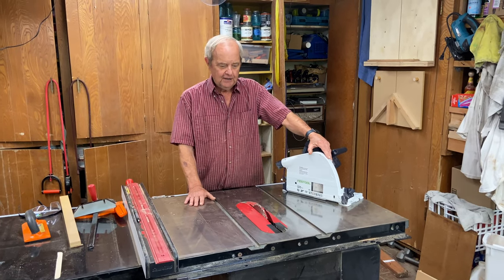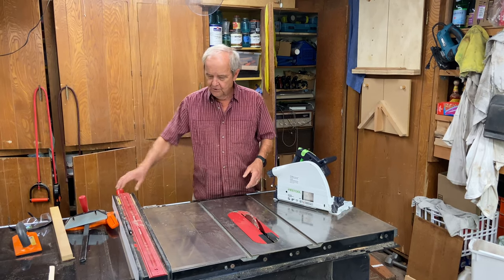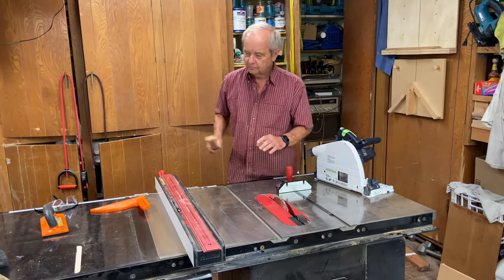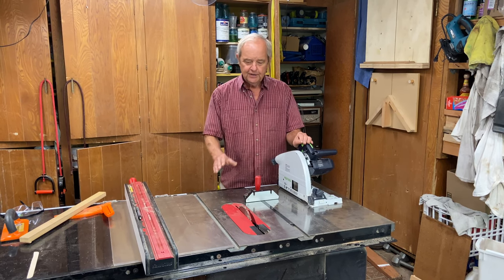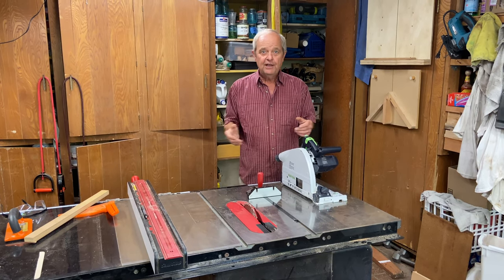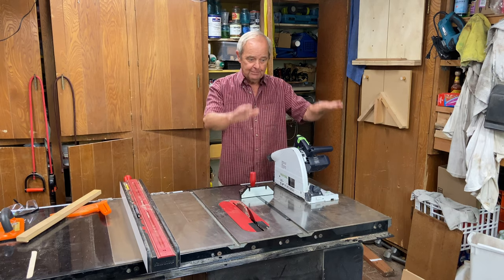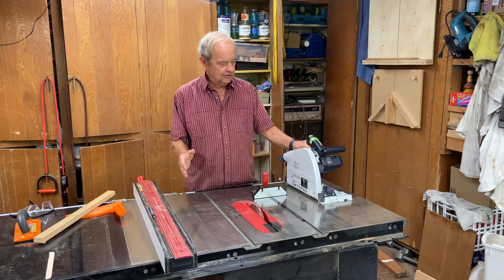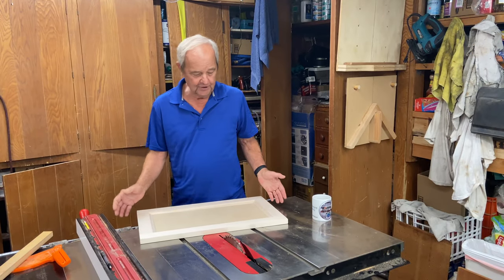Track Saw vs Table Saw for Cabinet Making and Building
Learn which power tool is best for building your kitchen cabinets in our tutorial on the track saw vs table saw for cabinet making. We outline where the table saw has its advantages and where the track saw might be a better options.

A lot of it depends on what type of kitchen cabinets you're making, particularly when it comes to the type of beveling. A simple shaker style is a lot different (and easier) than more complicated bevel patterns.